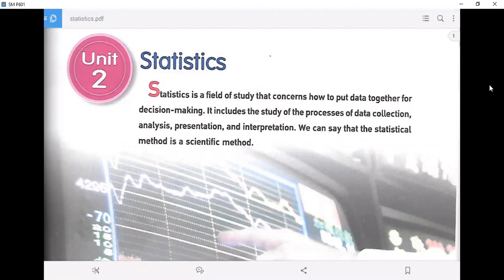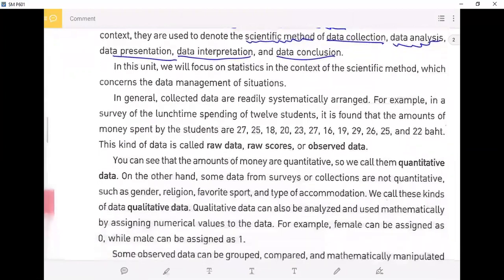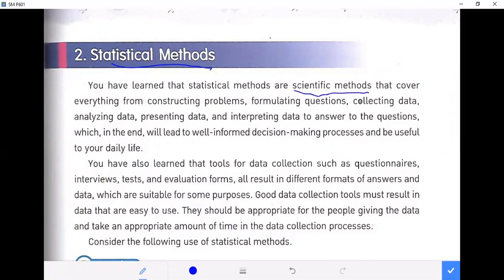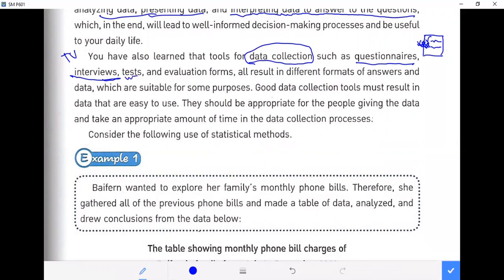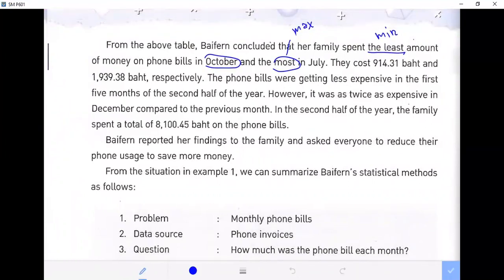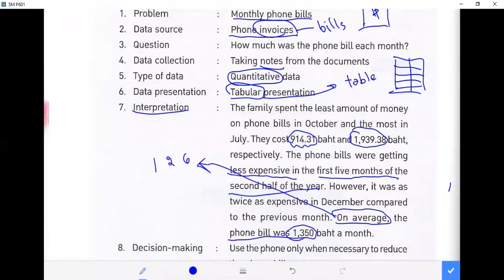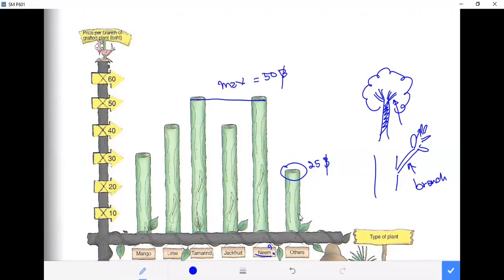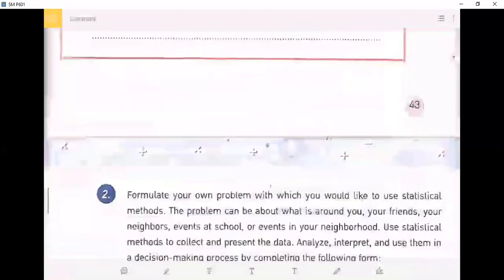Statistics 1 | Liveสาระ